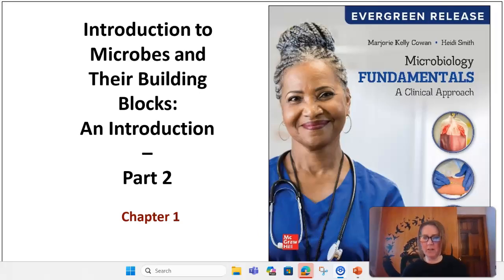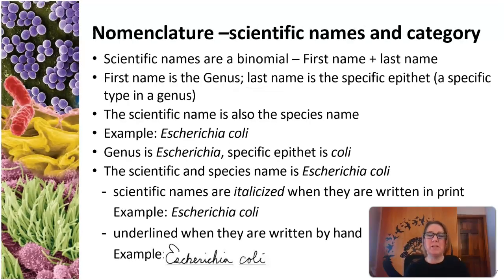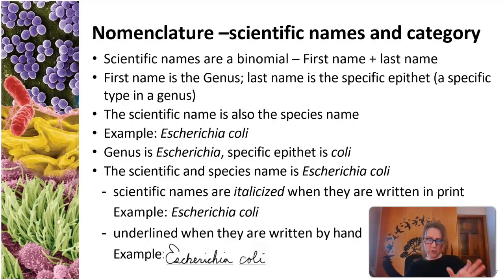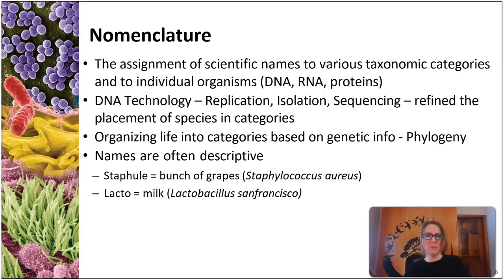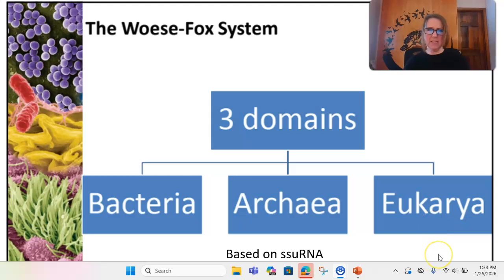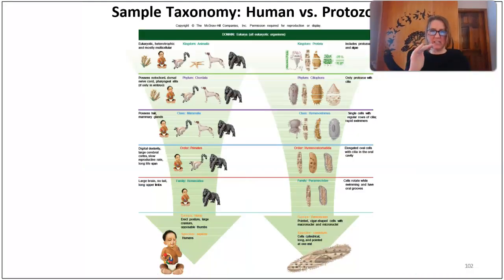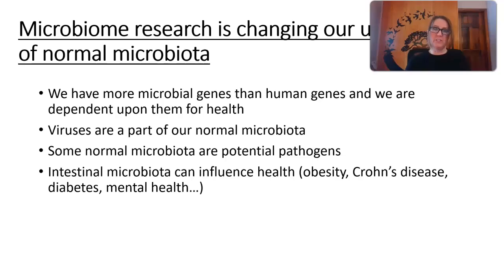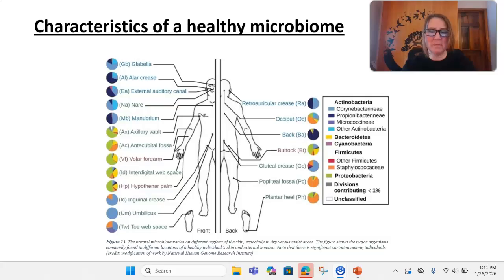Week 2 Intro